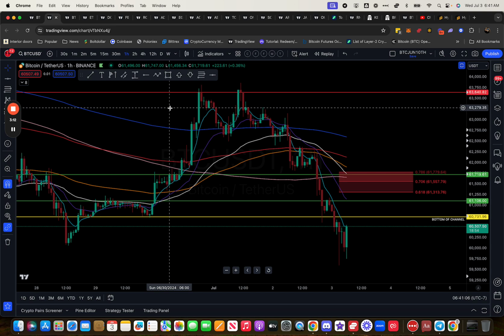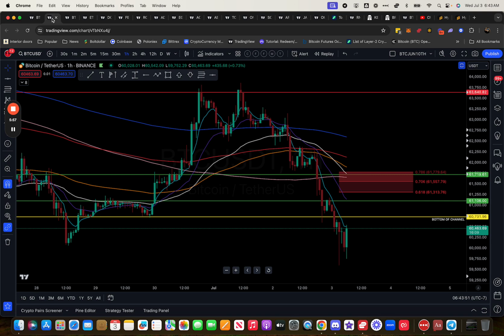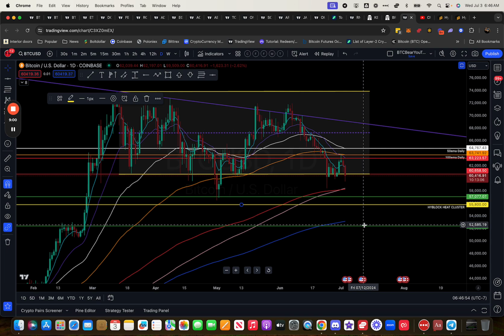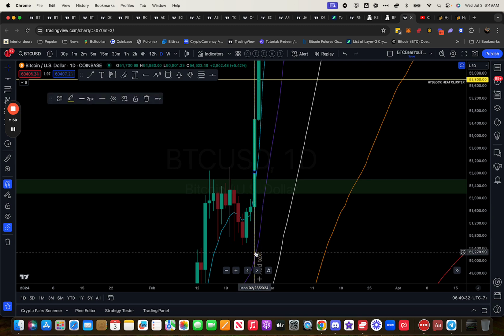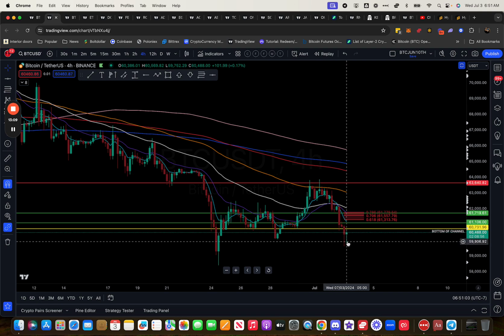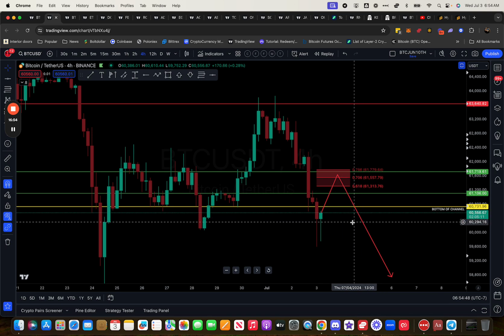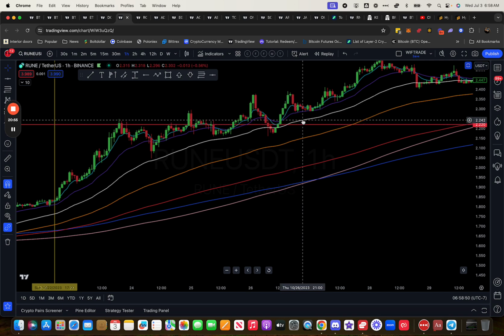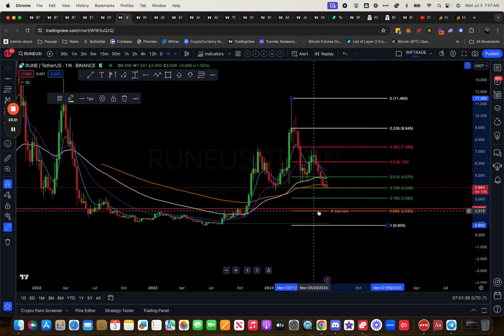TODAYS (JULY 3RD) $BTC 15MIN Video Market Update 📈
Please join my FREE Telegram channel for updates during the day and Free SET UPS from time to time. Link in the pin post on my Bio.